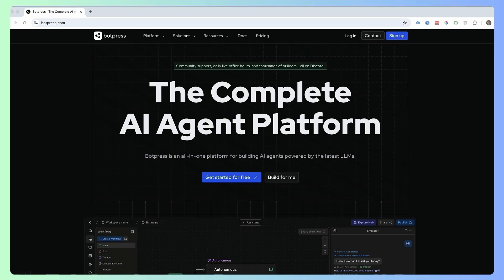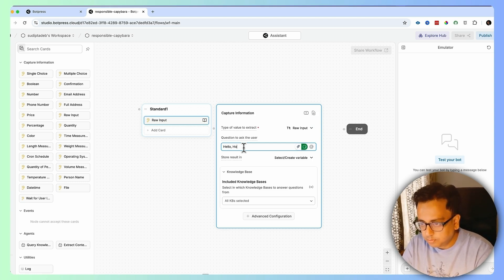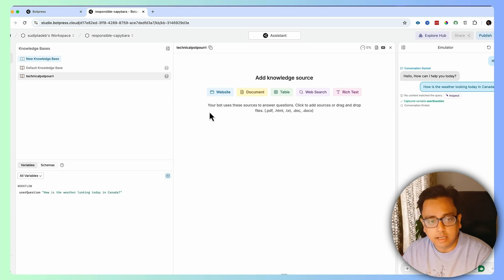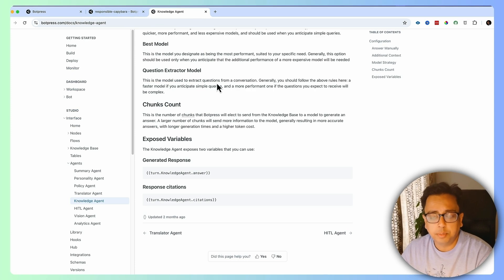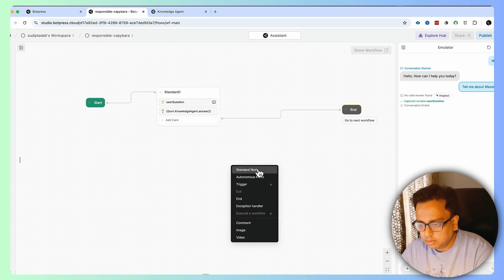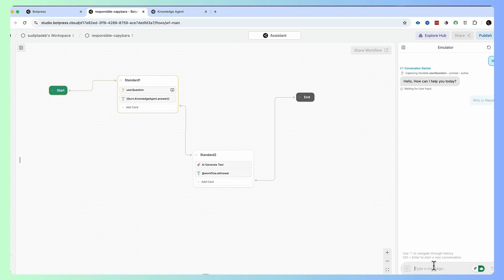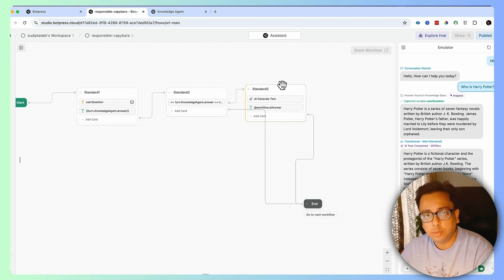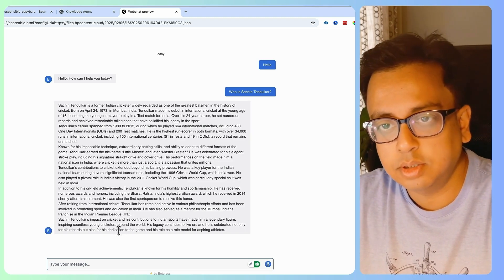Get STARTED with Botpress and Create Your Own AI ChatBot in 2025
In this video, I am going to build a custom-trained AI ChatBot in Botpress that can be deployed in any website to help answer all of the visitors' questions! I will train this bot to get information from my custom knowledge base first and then integrate with ChatGPT to handle all scenarios.

0:01 - Introduction
0:15 - Registration and quick intro to Botpress
0:53 - Create First ChatBot in Botpress
4:03 - Build custom KnowledgeBase inside Botpress
9:28 - Integrate custom KnowledgeBase and ChatGPT inside Bot
17:21 - Publish your Chatbot
18:39 - Final Thoughts